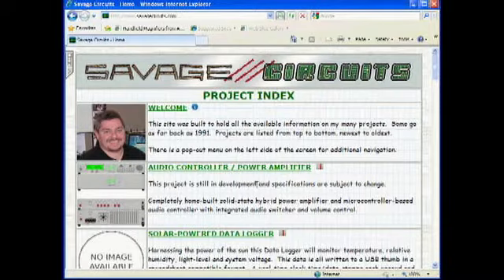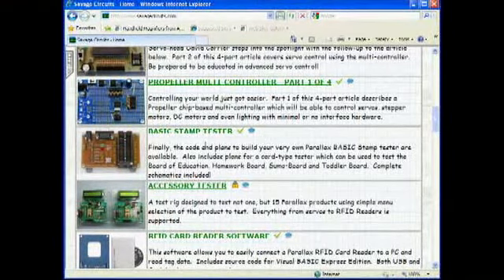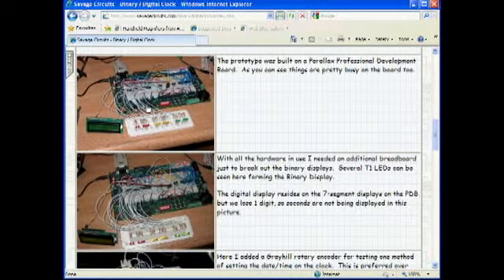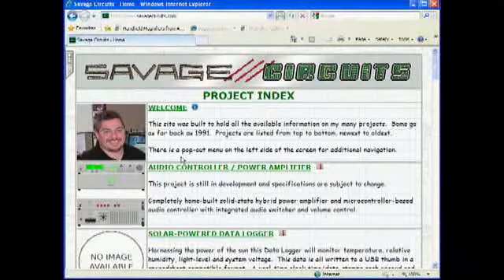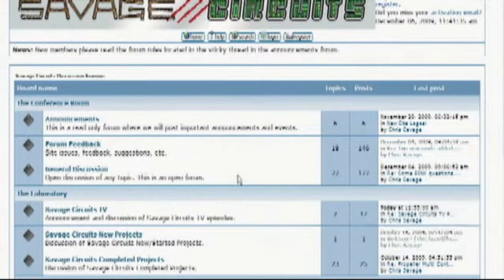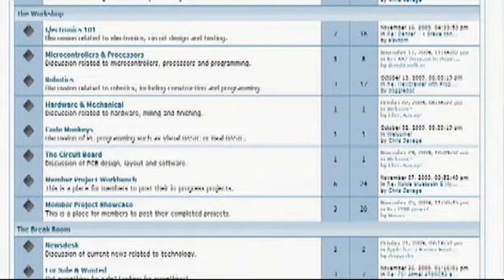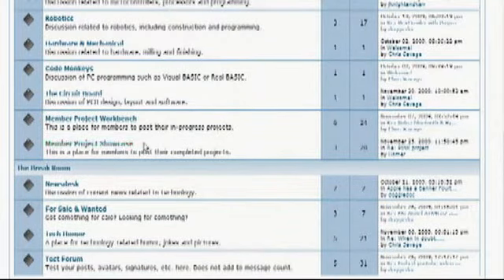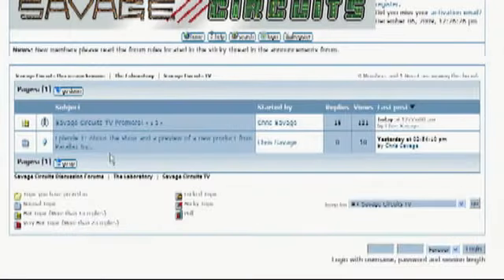Savage///Circuits TV - Episode 1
This is one of the original 12 episodes of Savage///Circuits TV from before everything was lost. This is video is no longer relevant, but is here for archival purposes. This is a low-resolution copy recovered from iTunes Podcast. I apologize the original data has been lost.